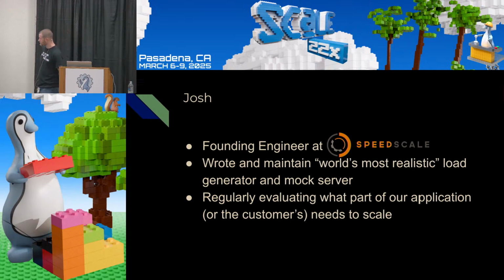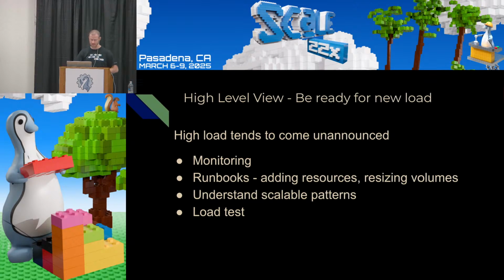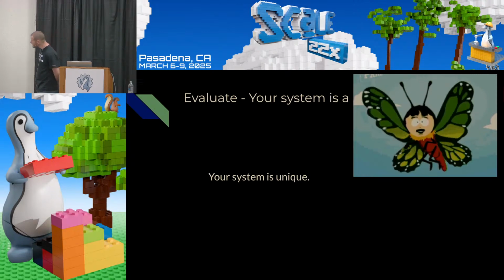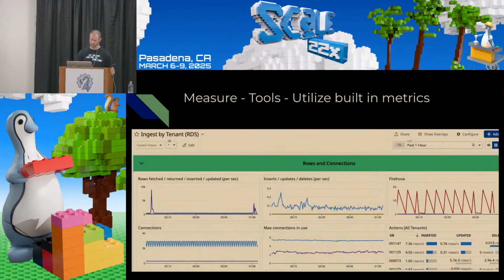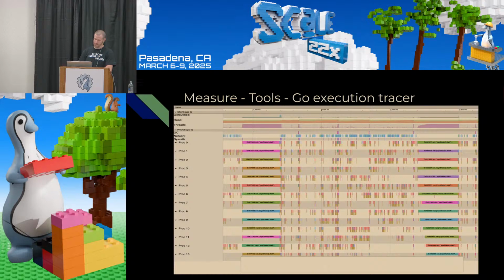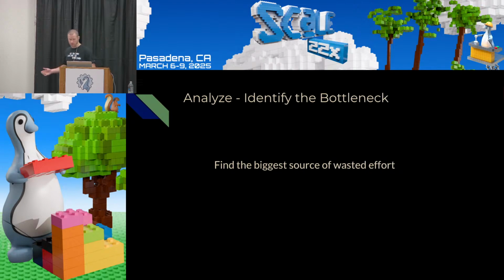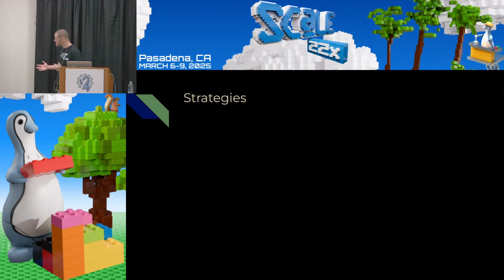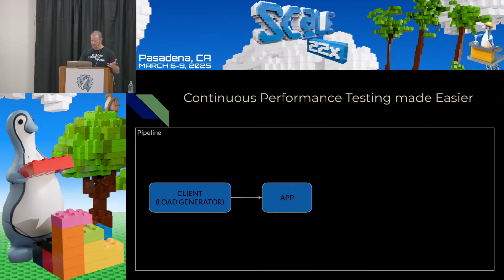Beyond Replication: A Holistic Approach to Application Scaling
Talk by Josh Thornton

Over the past 3 years I have evaluated the scaling capabilities of various applications. I will share my learnings about application performance, enabling you to understand and scale your applications effectively. Attendees will learn how to: - Proactively prepare for gradual and abrupt system stress - Assess and confirm their application’s scaling potential - Identify performance bottlenecks - Implement modifications efficiently - Eliminate blind spots in stress testing and scalability validation